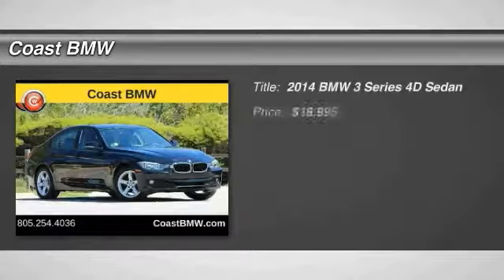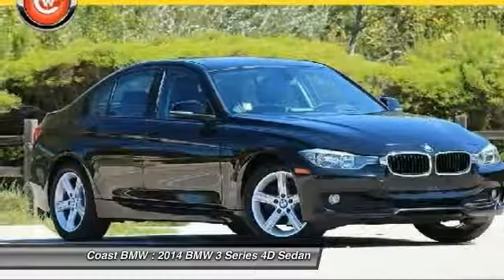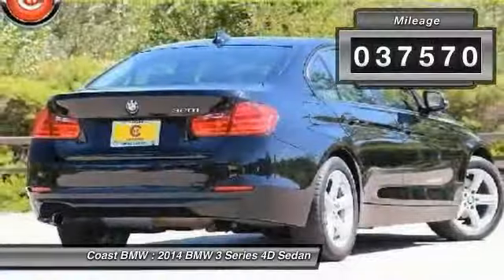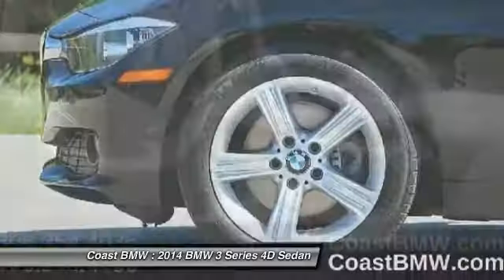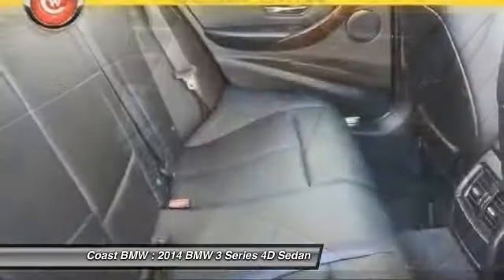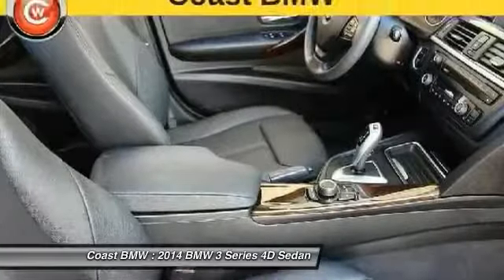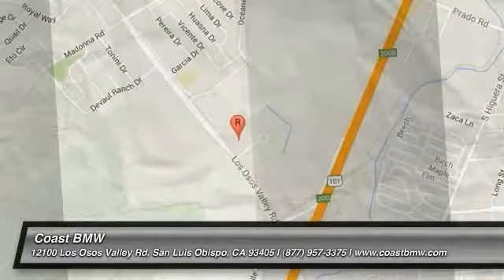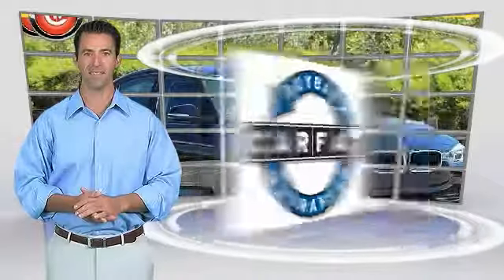2014 BMW 3 Series San Luis Obispo CA U4770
2014 BMW 3 Series 320i

Coast BMW
12100 Los Osos Valley Rd

The BMW 3 Series is the standard for a premium sports sedan - setting the benchmark with a TwinPower Turbocharged inline 4 Cylinder engine and Rear Wheel Drive powertrain - BMW trademarks! Bluetooth telephone connectivity and power front seats with memory only add to the list of features offered with our 320i!  We Develop Outstanding Relationships Where Everybody Wins! At Coast BMW of San Luis Obispo we are committed to delivering an exceptional shopping experience with your new or previously enjoyed vehicle. Our Preferred Owner benefits offer complimentary car washes for the life of your ownership, courtesy loaner vehicles for appointments with our service department, and the knowledge and expertise of our team of BMW Genius s for any assistance with our incredible lineup of BMW models.  Coast BMW of San Luis Obispo  - The Cardinale Way -  Vehicle price and availability are subject to change without notice.